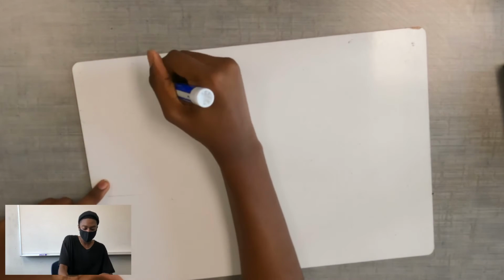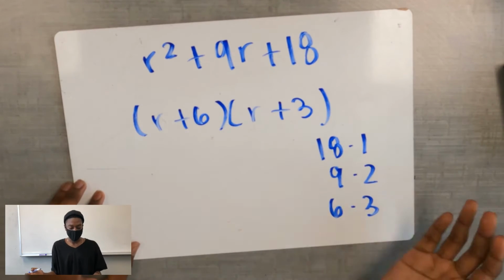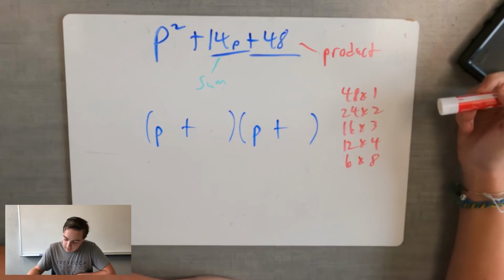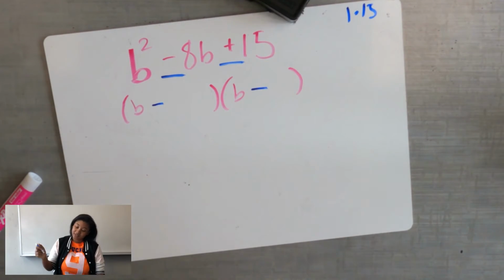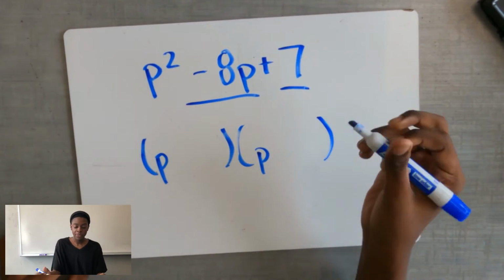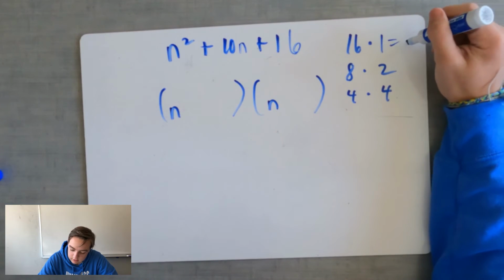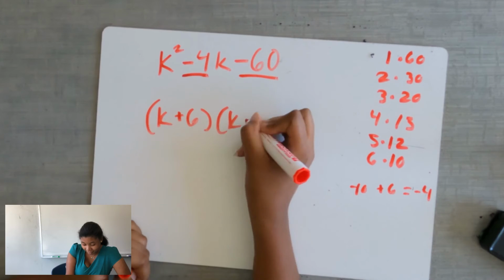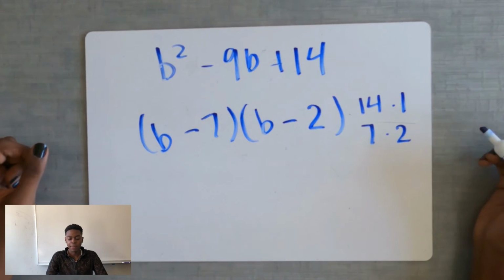Episode 2: Factoring (a = 1)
In this video, we look at how to factor expressions where the first term has a coefficient of 1 (when a = 1).

0:00 Introductions
0:18 Example #1 (r² + 9r + 18)
1:51 Example #2 (p² + 14p + 48)
3:40 Example #3 (b² - 8b + 15)
5:00 Example #4 (p² - 8p + 7)
6:33 Example #5 (n² + 10n + 16)
7:46 Example #6 (k² - 4k - 60)
8:52 Example #7 (b² - 9b + 14)
10:10 Recap